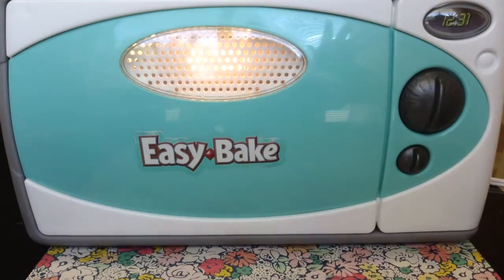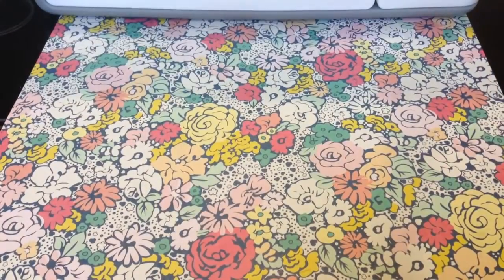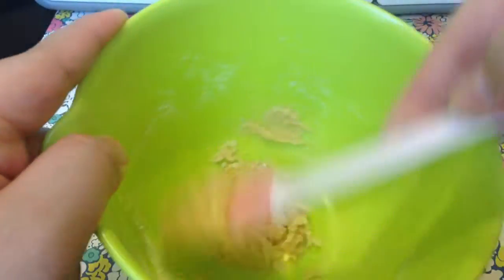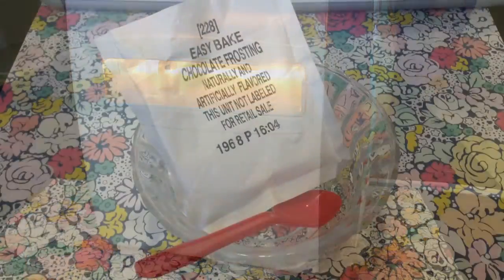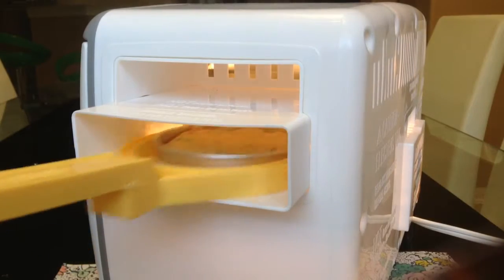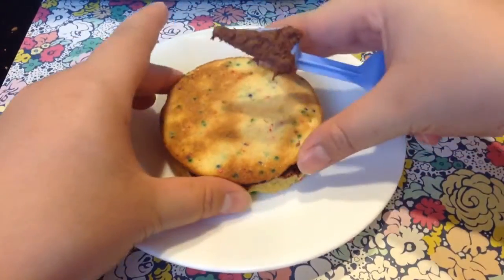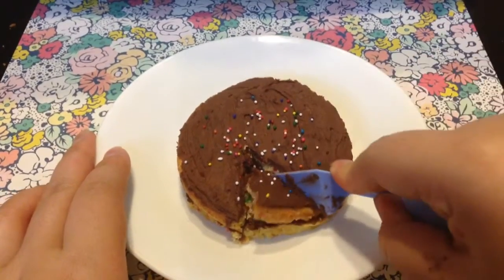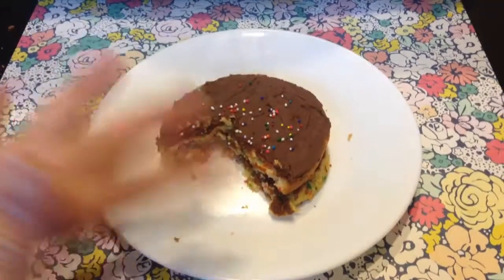Easy Bake Oven || Yellow Cake with Choco. Frosting (Mixes Included)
OPEN PLEASE!!
Hi hi!!!  Here's another Easy Bake Oven video up for you guys! I really hope you all enjoy them and appreciate it. I will respect your opinion but please also respect me.:)

I also just hit 100 SUBBIES and wanted to thank you guys sooo much! I'm so happy and glad to have all the wonderful support from everyone! Thanks so much again! Luv you all! I might I have a little surprise for you guys since I hit 100 subbies. Hehehe you never know. ;))))))

Thanks for reading all this! Luv you even more